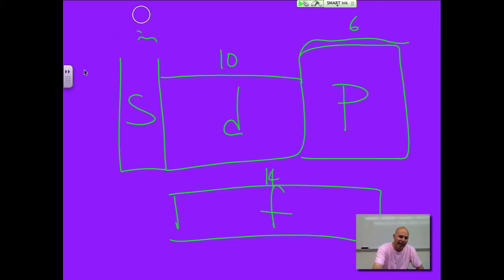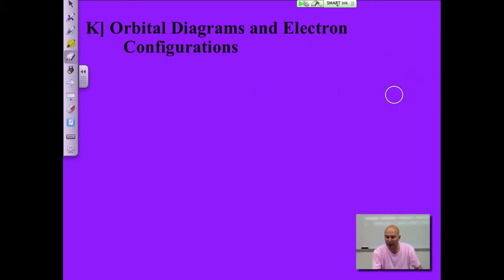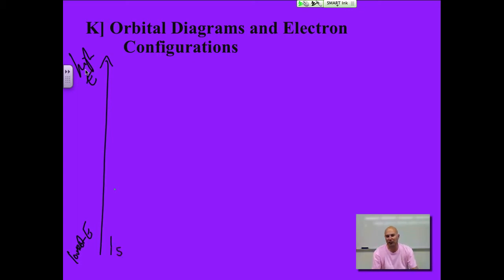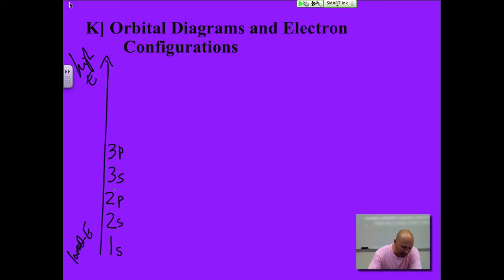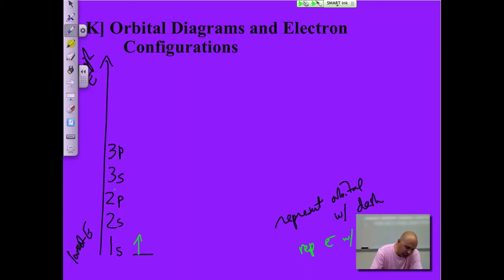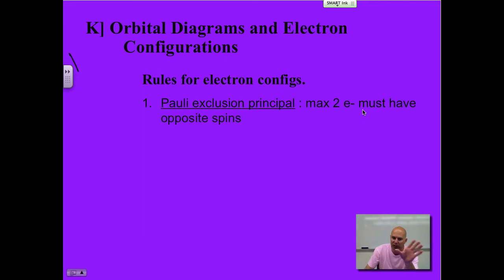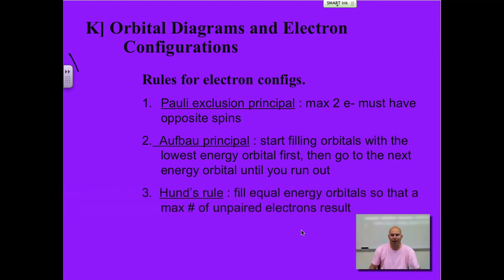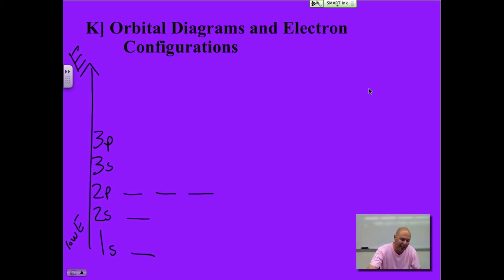Unit 4: Ch5Section12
Orbital diagrams - Intro